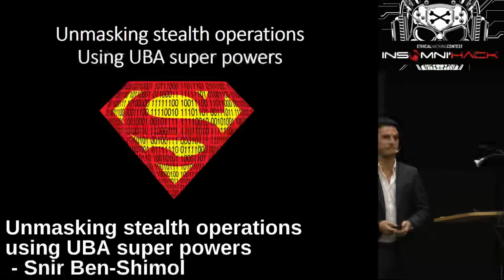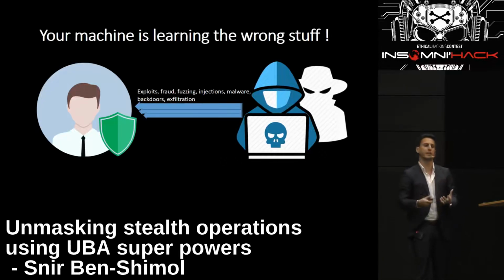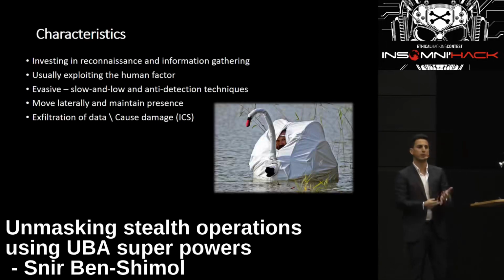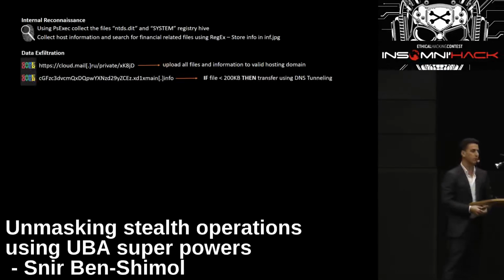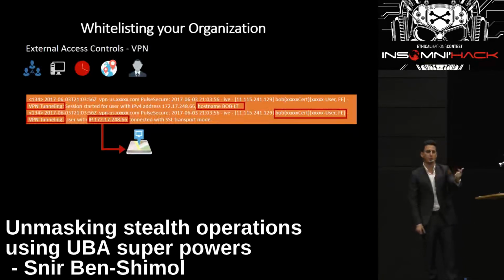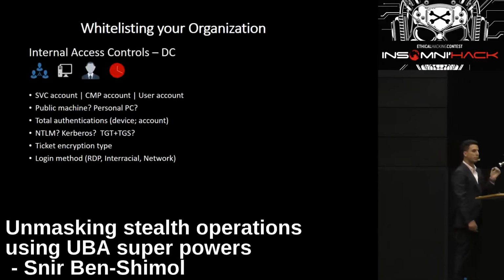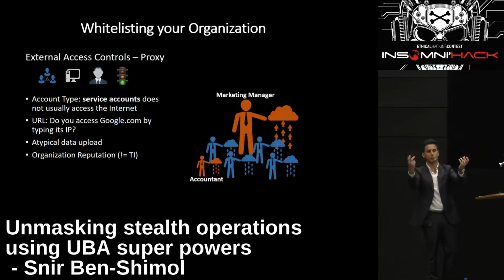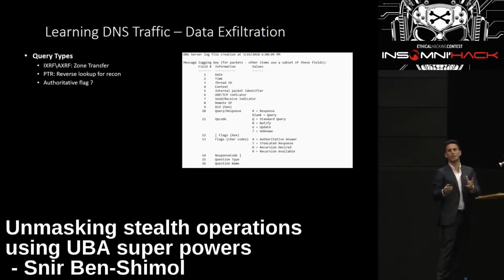Unmasking stealth operations using UBA super powers Snir Ben Shimol, Varonis